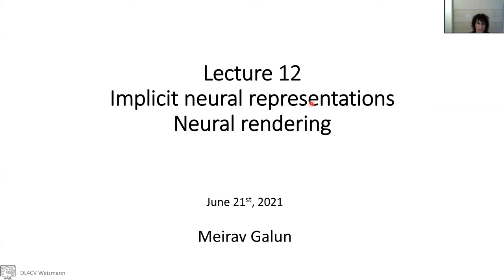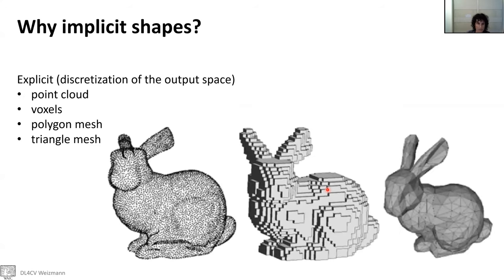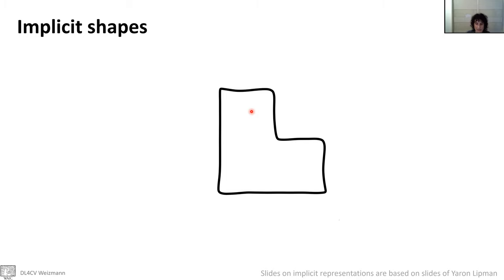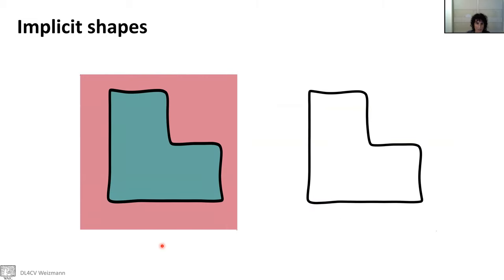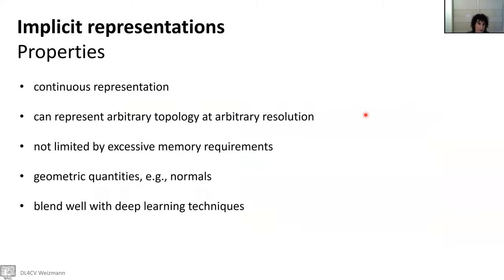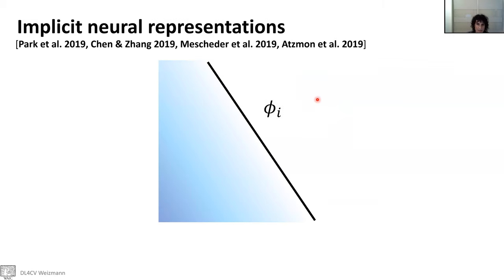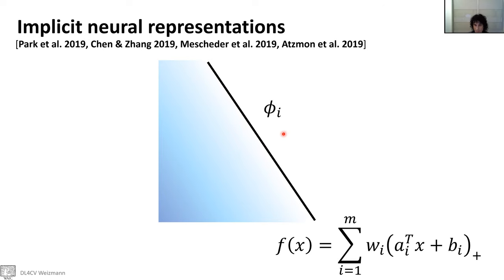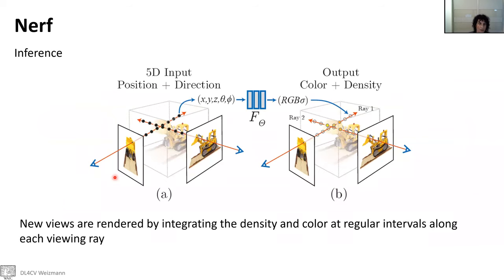DL4CV@WIS (Spring 2021) Lecture 12: Implicit Neural Representations, Neural Rendering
Implicit Representation, Neural Rendering, 3D Supervision, NeRF, Neural Level Sets, DVR, IDR,